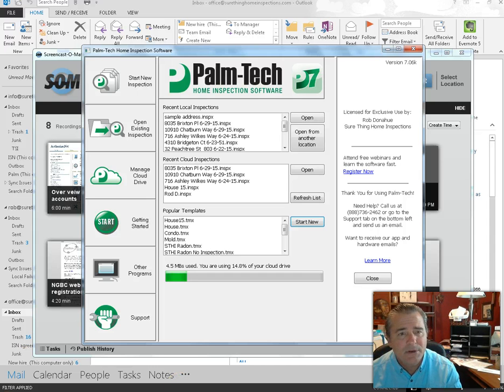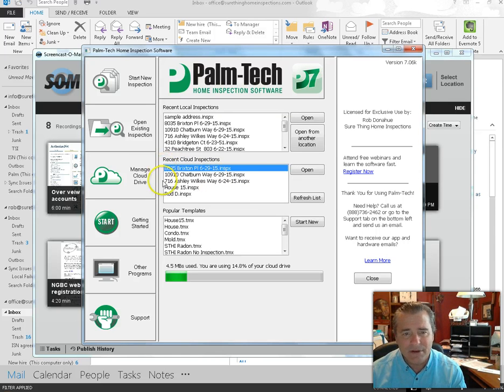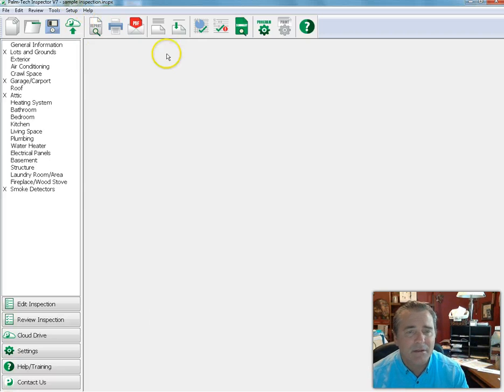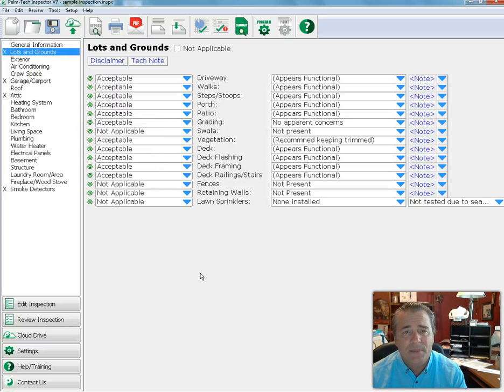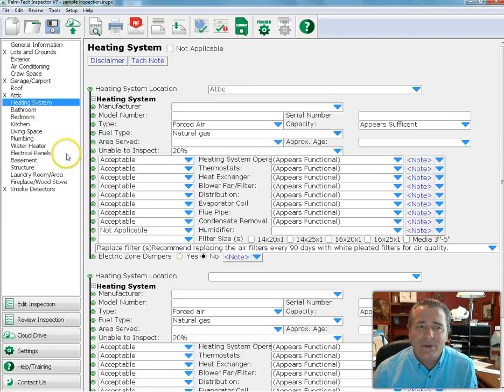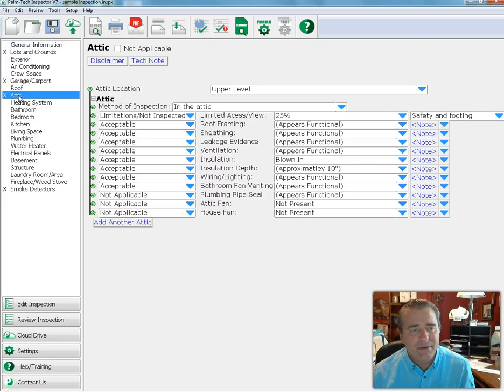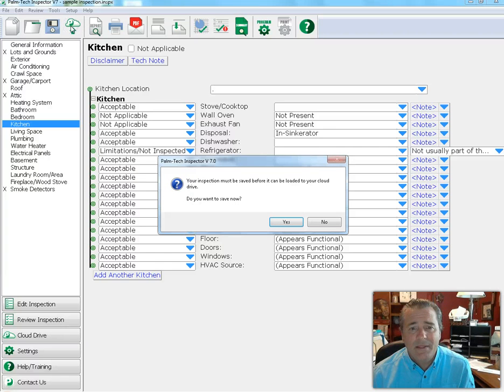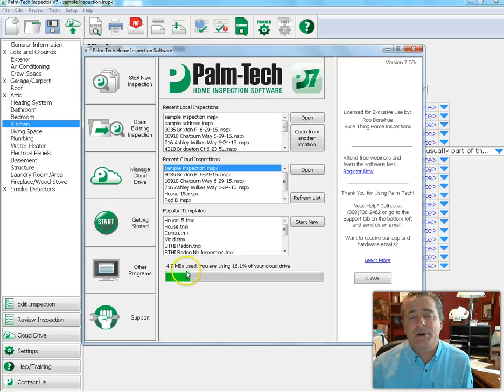Palm Tech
Working with palm tech and loading onto Ipad.